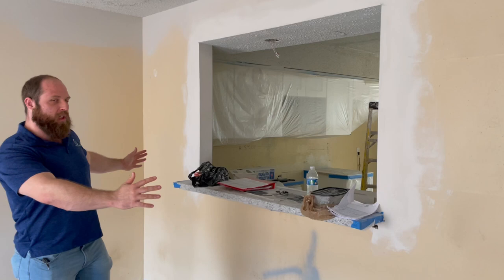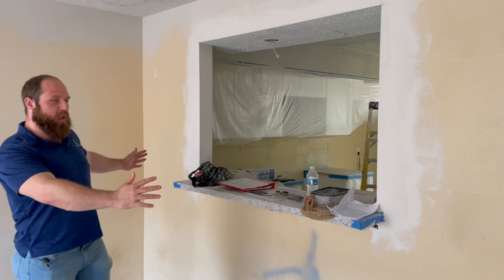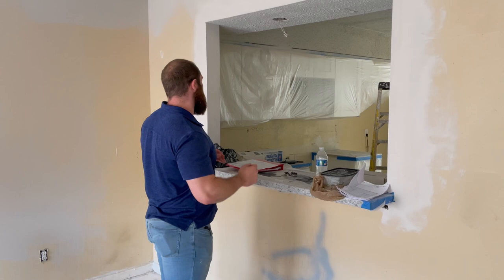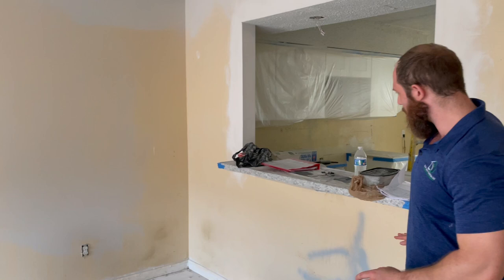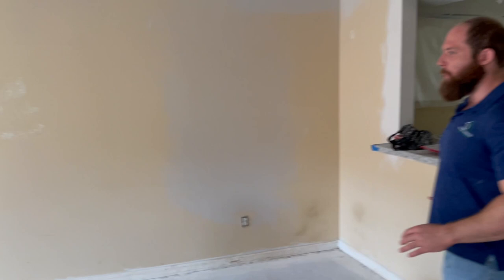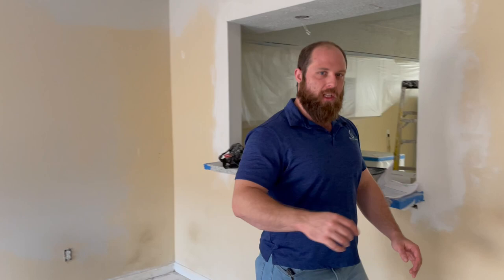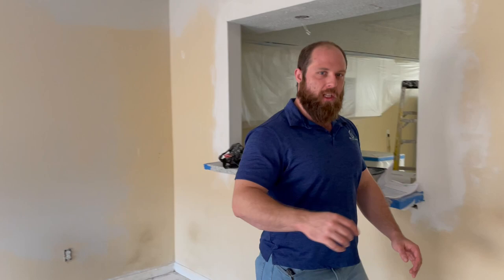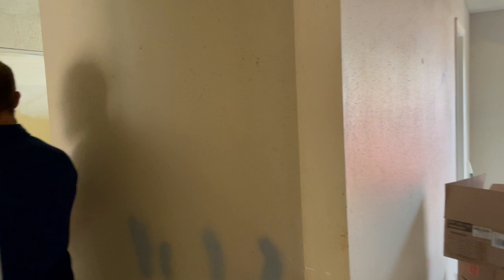15332 Gorham Dr Houston TX Update 9 6 21 By Ohana Legacy Properties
Watch this video to see Chris from Ohana Legacy Properties show you the newest renovation work for 15332 Gorham Dr. So far the new white single shaker panel kitchen cabinets are in with the new beautiful granite counter tops. We also opened up the kitchen pass-through to give it a more open feel! Our contractors have been working daily and diligently and we expect the tile, paint and floors to be done by the end of next week. Ohana Legacy Properties is excited to get to the finished renovation and put it up for sale!